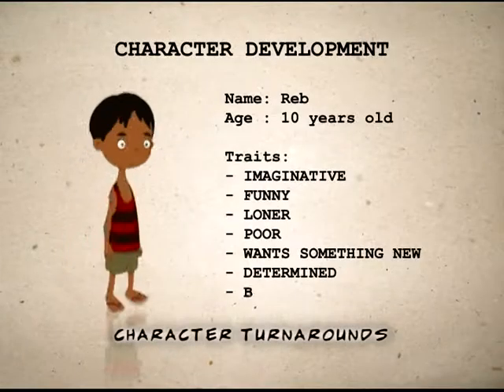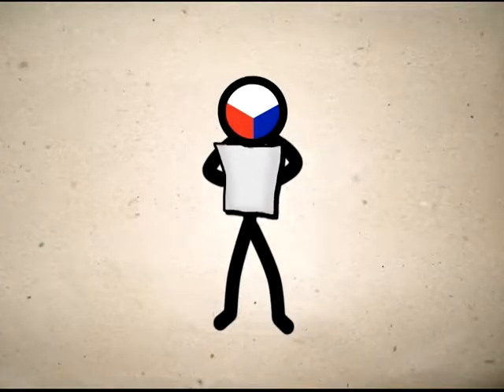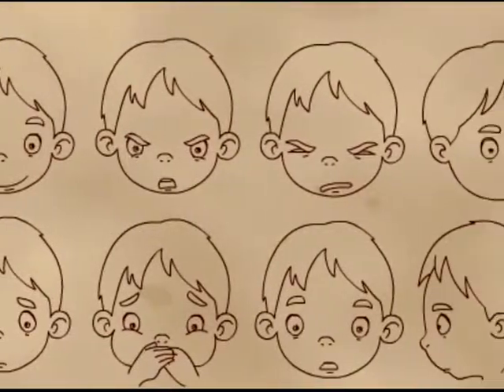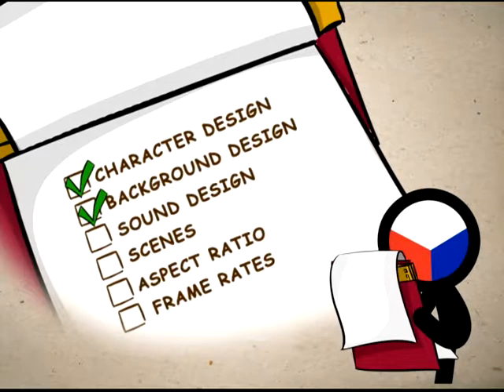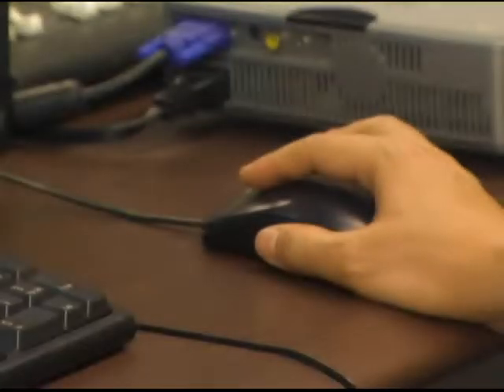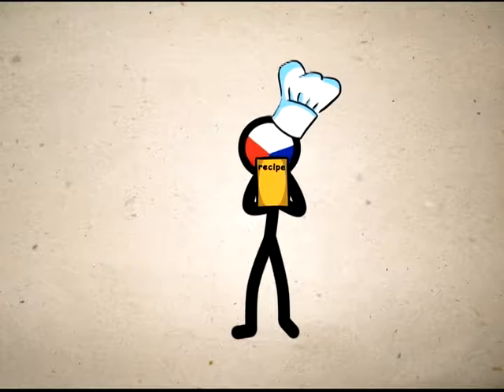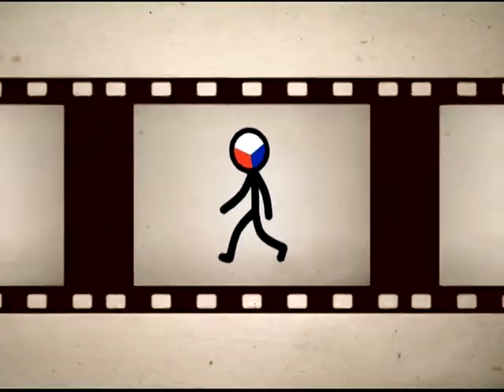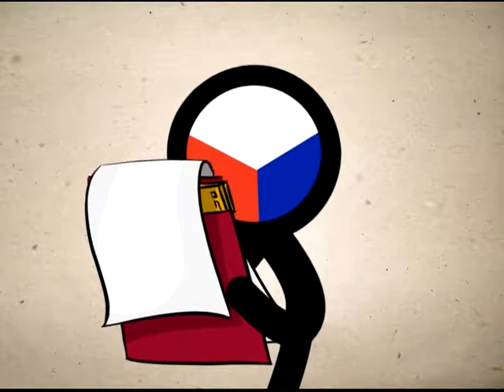LINES TO LIFE 003: Pre-production 1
This set of instructional videos about animation will discuss the basics of making an animated film. This will be divided into seven (7) animation instructional videos. Hopefully, with the production of these instructional videos we will be able to familiarize Filipino viewers with this medium. Also, we hope to encourage those already interested in animation to use this medium in telling their stories thereby producing more original Filipino animated content.

– This third video talks about planning ahead; discusses the character and background design and preparing model sheets;